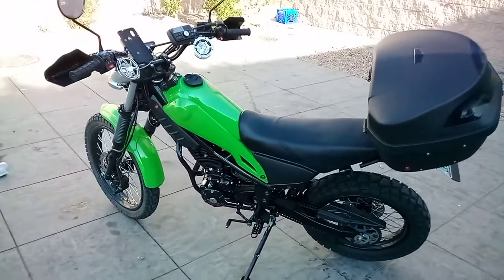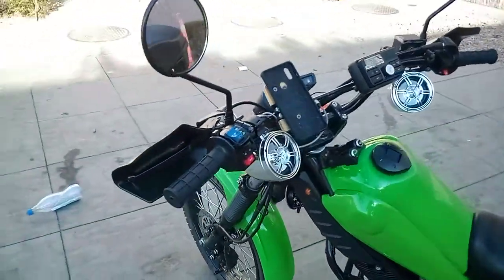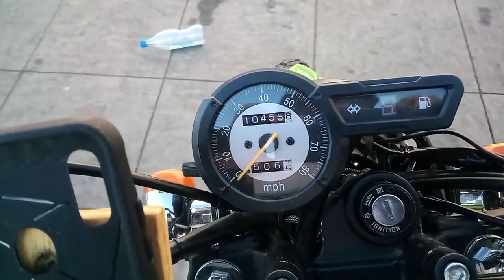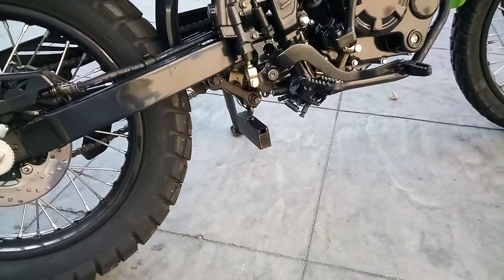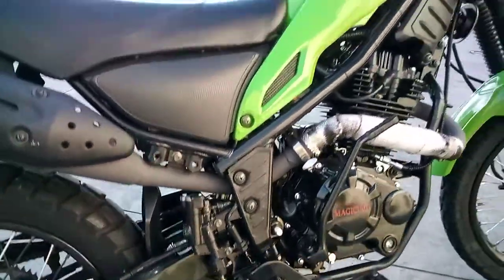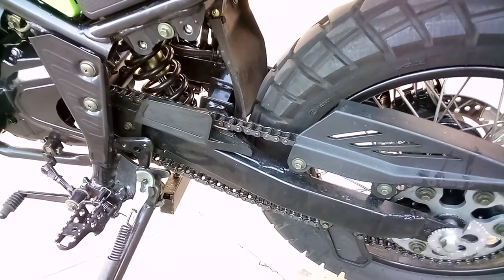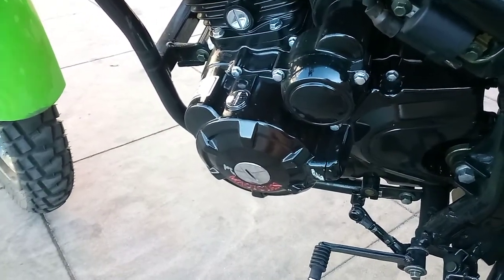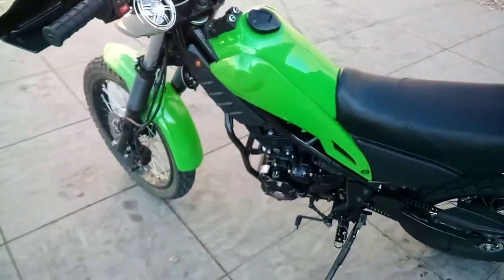Magician 250 10,000 Mile review xg250 tricker chinese duplicate clone CHONGQING HENSIM HS250Y-2A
as far as i can tell this is the manufacturer and the model number the engine in this motorcycle is not a yamaha but a copy of a honda CG250
CHONGQING HENSIM MOTORCYCLE MANUFACTURING CO
model HS250Y-2A
hensim.cn

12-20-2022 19k miles still working

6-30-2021 it's been over 10k miles so i decided to make another video showing what it looks like.  No major issues, been changing the oil on a regular basis.  One small problem was with the clutch pads (not gripping). that was resolved by mixing motorcycle oil with car oil. this video can be seen it explains the theory of what i believe the pads were not gripping.

I do plan on making another review at either 15k or 20k, i am certain problems would come up by then.  but i have to say for the price i paid for this it is surprisingly reliable!

as for the clutch pads, i might have to replace it at 15k i will make a video how to change when the time comes.

any help would be GREATLY appreciated!